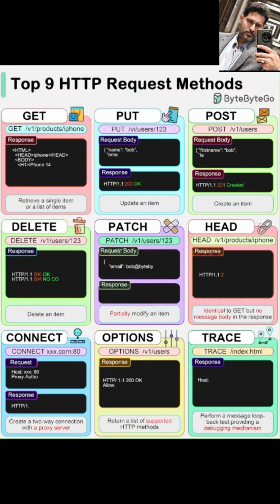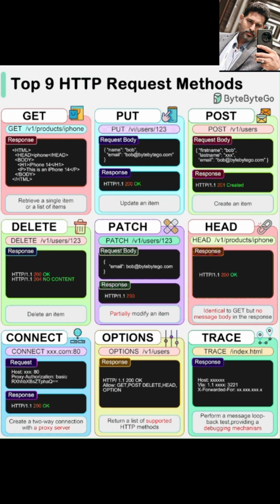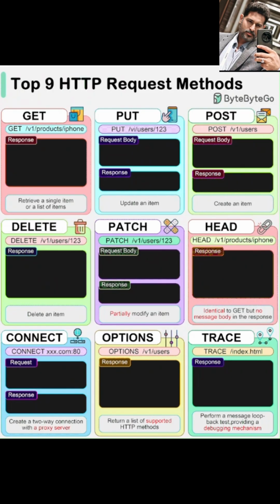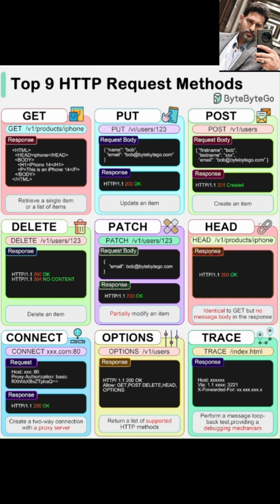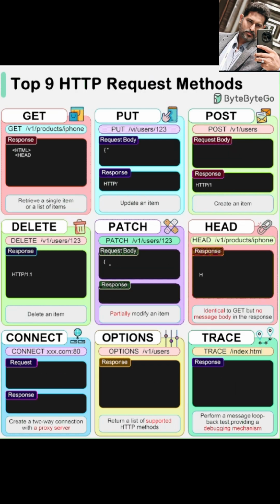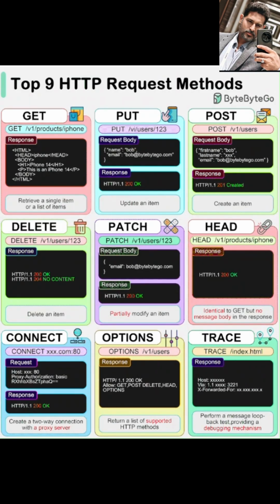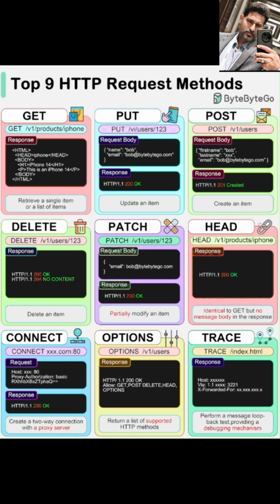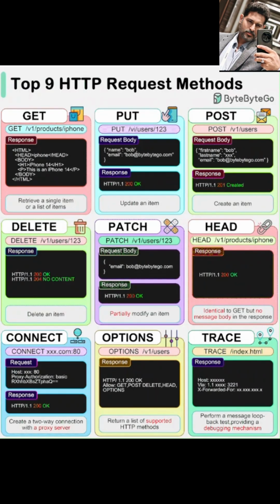The 9 HTTP Verbs You Need to Know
API